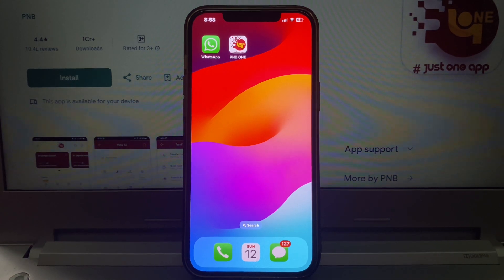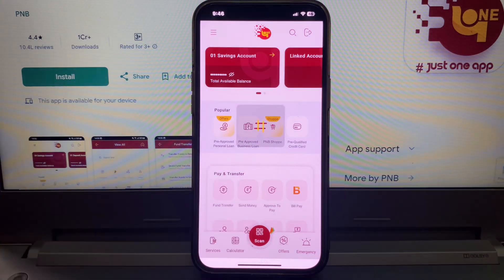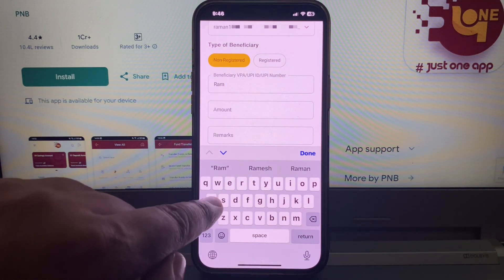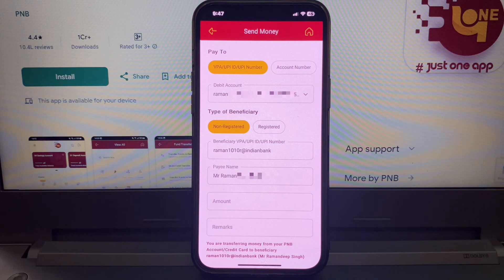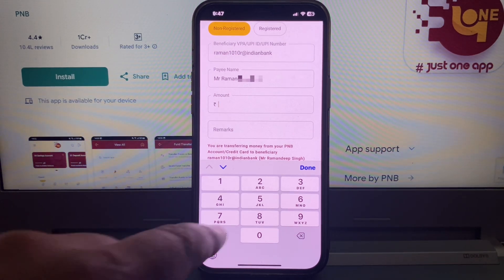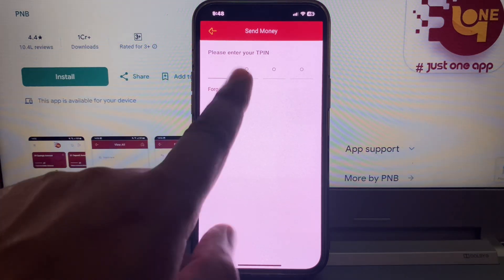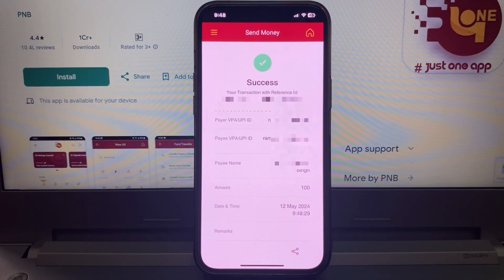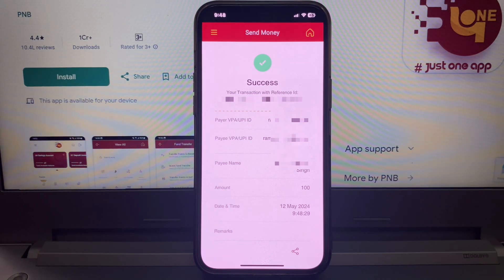Send Money To Any UPI Using PNB One App | PNBU UPI Transaction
Hello friends in this video I will tell you how to transfer money in UPI using pnb app.